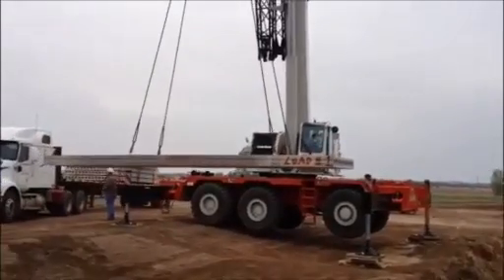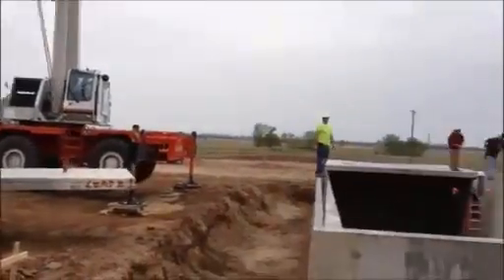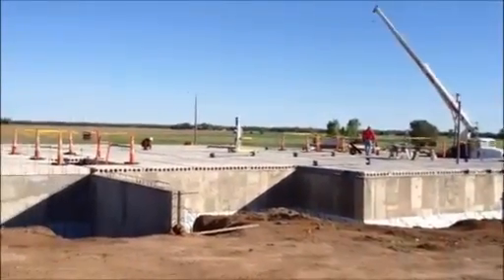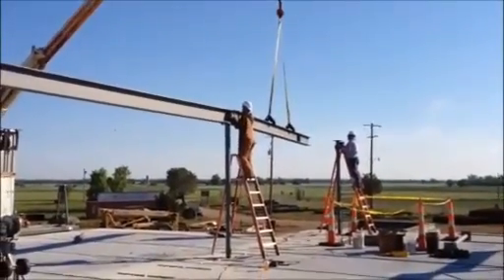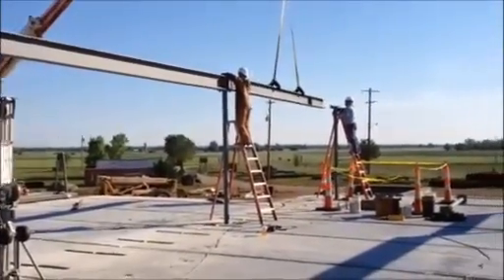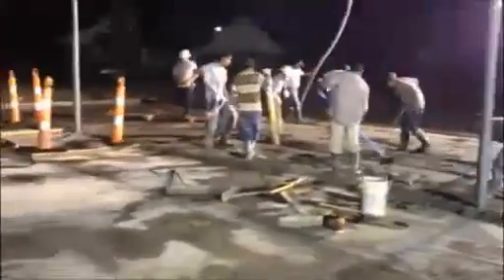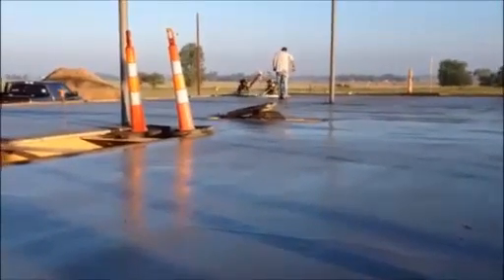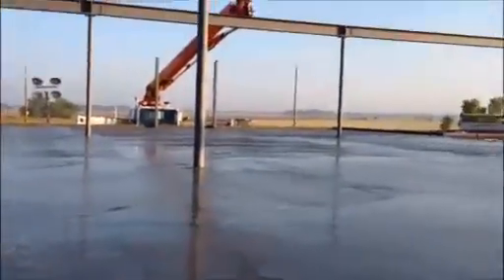PRTF Construction Update | May 9 - June 4, 2014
On January 2nd, 2014 our general contractor, Busboom and Rauh, began construction of our new PRTF building on the Salina West Campus.  We hope you enjoy watching these updates.

Fr. Ed+